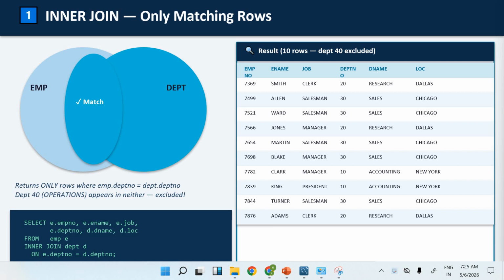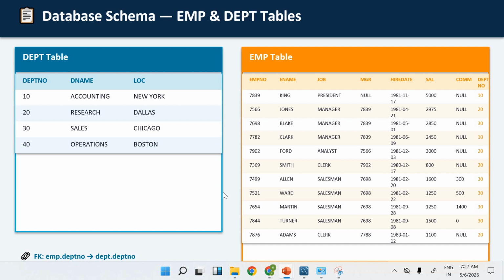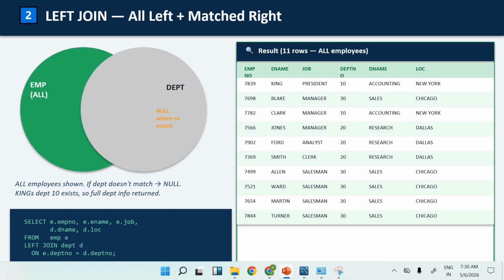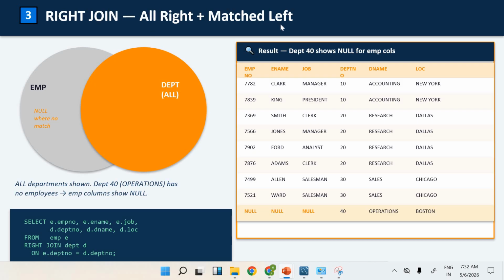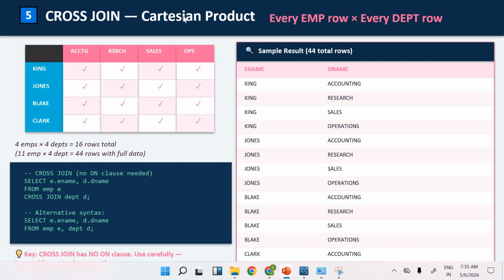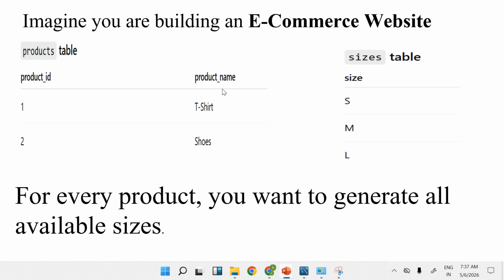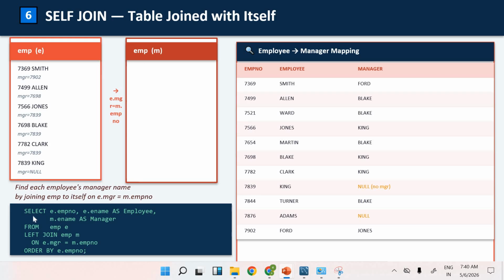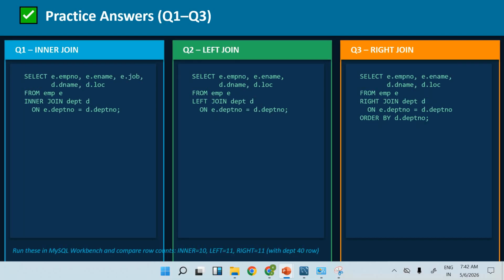Master SQL Joins in One Video | Complete JOIN Tutorial for Beginners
Want to MASTER SQL JOINS with practical examples?
In this video, you’ll learn all important SQL JOIN types in the easiest way possible with real-time examples and visual explanations.

👨‍💻 In this tutorial, we cover:

✅ INNER JOIN
✅ LEFT JOIN
✅ RIGHT JOIN
✅ FULL OUTER JOIN
✅ CROSS JOIN
✅ SELF JOIN
✅ Real-Time Examples

This video is perfect for:

✔ SQL Beginners
✔ Data Analysts
✔ Data Engineers
✔ Backend Developers

Below commands Use for creating table and insert data
deptno NUMBER(5) PRIMARY KEY,
dname VARCHAR2(50),
loc VARCHAR2(50)

INSERT INTO dept VALUES (10, 'ACCOUNTING', 'NEW YORK');

INSERT INTO dept VALUES (20, 'RESEARCH', 'DALLAS');

INSERT INTO dept VALUES (30, 'SALES', 'CHICAGO');

INSERT INTO dept VALUES (40, 'OPERATIONS', 'BOSTON');

empno NUMBER(5) PRIMARY KEY,

ename VARCHAR2(50) NOT NULL,

job VARCHAR2(30),

mgr NUMBER(5),

hiredate DATE,

sal NUMBER(10,2),

comm NUMBER(10,2),

deptno NUMBER(5),

CONSTRAINT fk_dept
FOREIGN KEY (deptno)
REFERENCES dept(deptno),

INSERT INTO emp
VALUES (
7839,
'KING',
'PRESIDENT',
NULL,
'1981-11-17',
5000,
NULL,
10

INSERT INTO emp
VALUES (7566, 'JONES', 'MANAGER',
        7839,
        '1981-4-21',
        2975,
        NULL,
        20);

INSERT INTO emp
VALUES (7698, 'BLAKE', 'MANAGER',
        7839,
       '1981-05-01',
        2850,
        NULL,
        30);

INSERT INTO emp
VALUES (7782, 'CLARK', 'MANAGER',
        7839,
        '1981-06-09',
        2450,
        NULL,
        10);

INSERT INTO emp
VALUES (7902, 'FORD', 'ANALYST',
        7566,
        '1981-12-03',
        3000,
        NULL,
        20);

INSERT INTO emp
VALUES (7369, 'SMITH', 'CLERK',
        7902,
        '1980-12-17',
        800,
        NULL,
        20);

INSERT INTO emp
VALUES (7499, 'ALLEN', 'SALESMAN',
        7698,
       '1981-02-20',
        1600,
        300,
        30);

INSERT INTO emp
VALUES (7521, 'WARD', 'SALESMAN',
        7698,
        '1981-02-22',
        1250,
        500,
        30);

INSERT INTO emp
VALUES (7654, 'MARTIN', 'SALESMAN',
        7698,
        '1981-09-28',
        1250,
        1400,
        30);

INSERT INTO emp
VALUES (7844, 'TURNER', 'SALESMAN',
        7698,
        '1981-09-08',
        1500,
        0,
        30);

INSERT INTO emp
VALUES (7876, 'ADAMS', 'CLERK',
        7788,
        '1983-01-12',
        1100,
        NULL,
        20);

🔥 By the end of this video, you’ll confidently understand how JOINs work in SQL databases.

sql joins
sql joins explained
inner join sql
left join sql
right join sql
full outer join sql
cross join sql
self join sql
sql tutorial
sql for beginners
learn sql
mysql joins
oracle sql joins
postgresql joins
sql interview questions
sql real time examples
data engineering sql
database joins
sql practice questions
sql course
advanced sql
sql training
sql concepts
join in sql with example
data analyst sql
backend developer sql